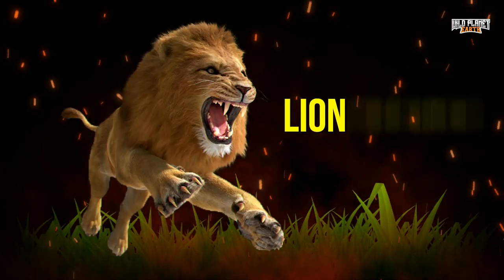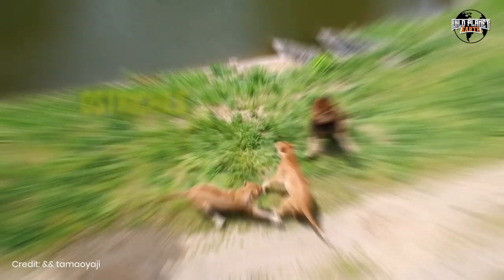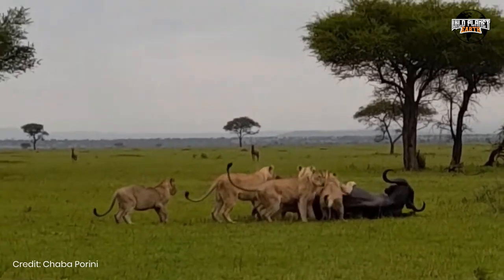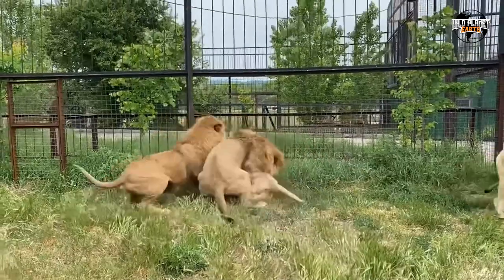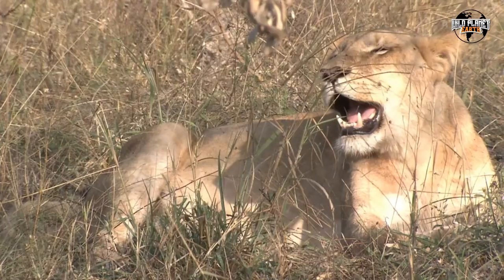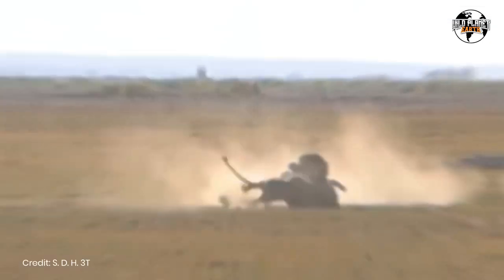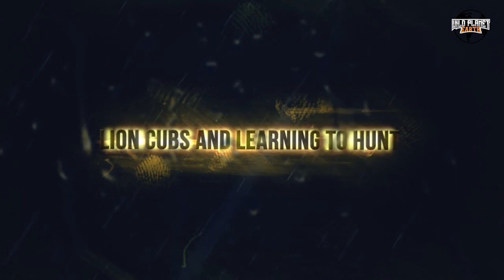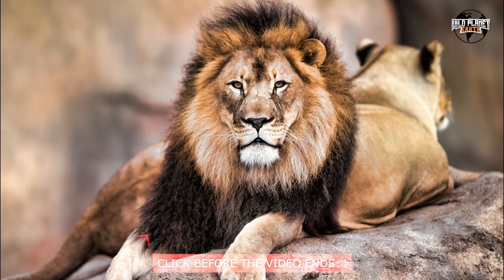LION Hunting SECRETS Revealed in Just 6 Min!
Let’s discover the secrets of lion hunting techniques. In this video, we will explore lion prey preferences, group hunting dynamics and strategies, scavenging behavior, and various factors that influence their hunting success.

Check out this educating video and learn more about the Lion Hunting Techniques ✅